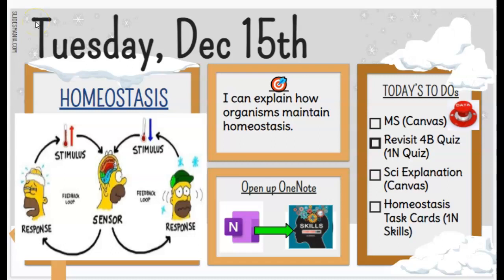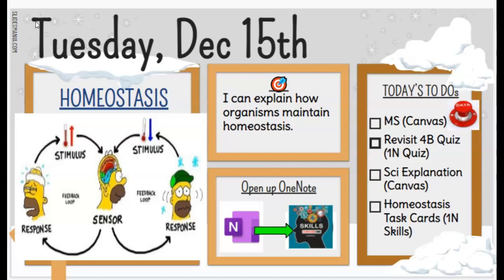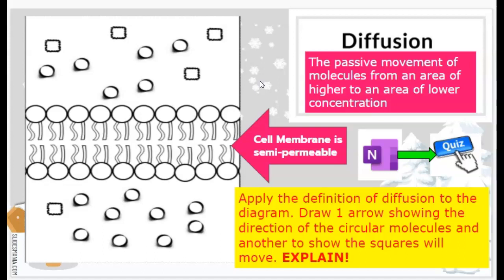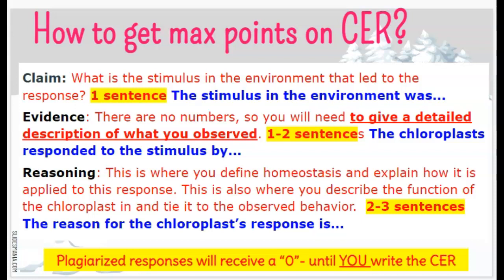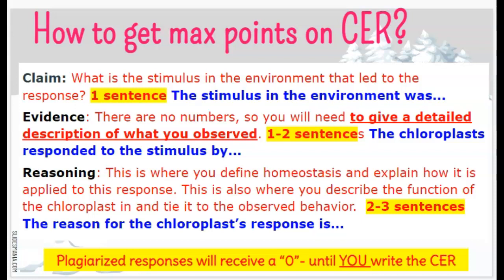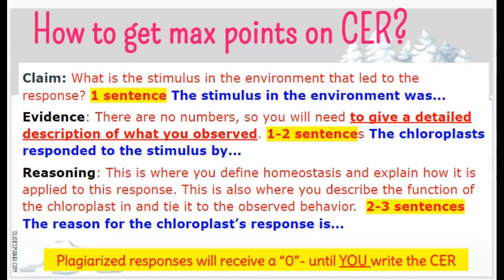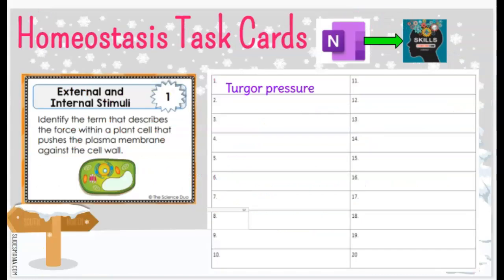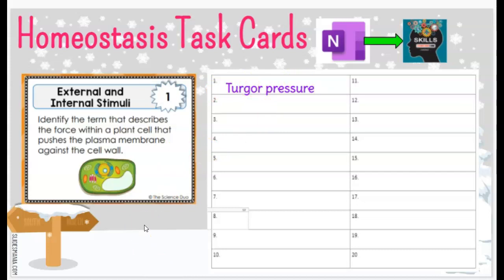15 Dec Homeostasis